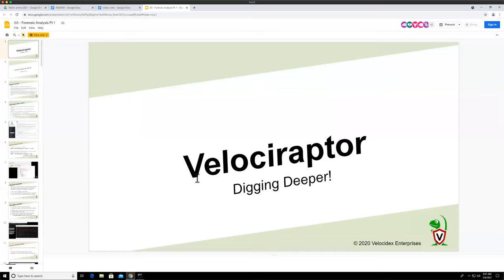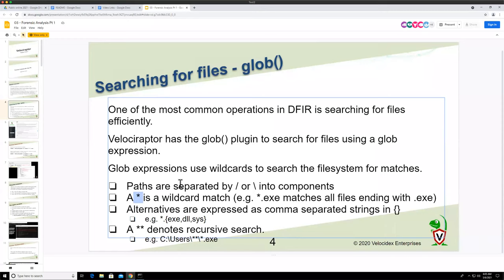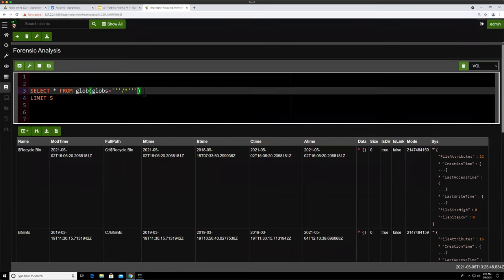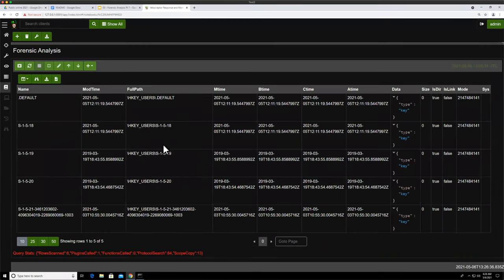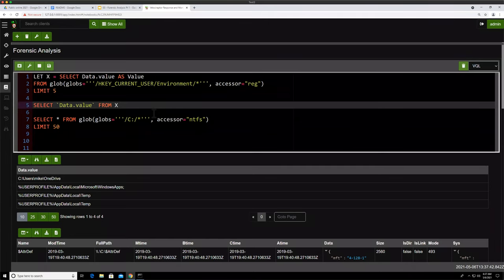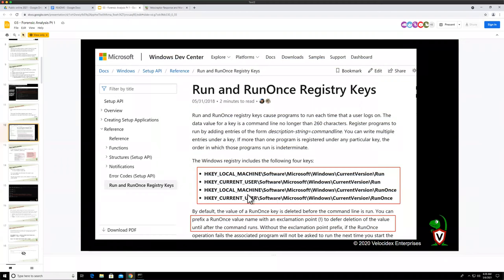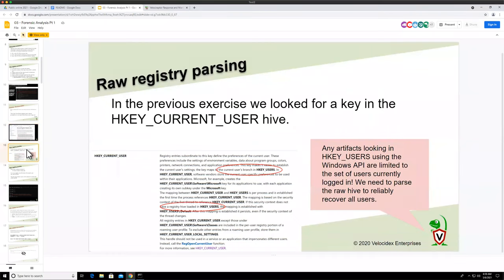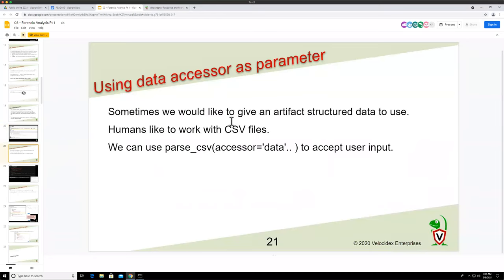Topic 04 Forensic Analysis Pt 1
The fourth session of our "Enterprise Hunting and Incident Response" course about using Velociraptor to dig deeper in your enterprise.

This course was run in May 2021 in a Webinar format.